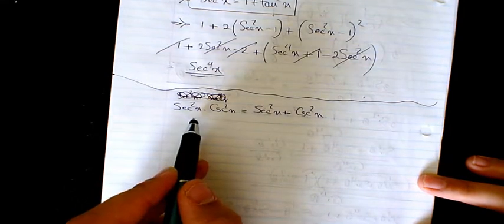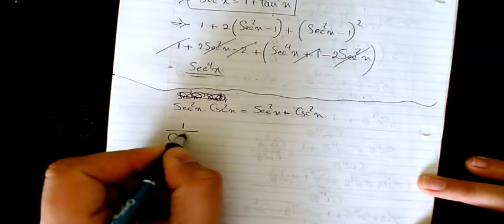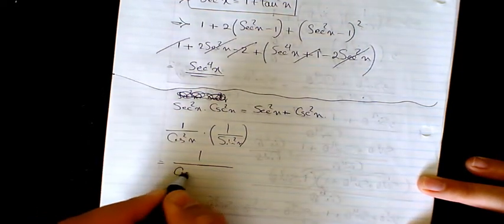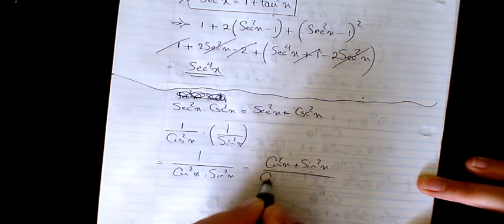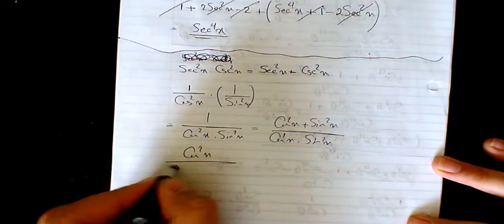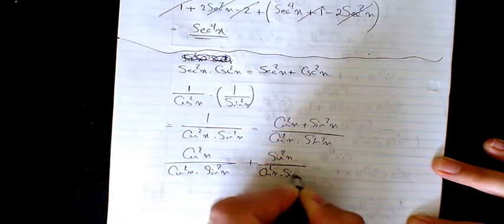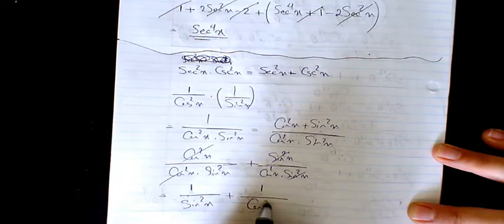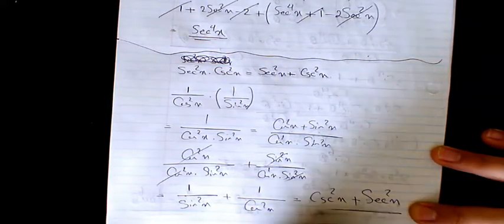sec^2x csc^2x=sec^2x+csc^2x Verifying Trigonometric Identities, How to Verify Trig Identities